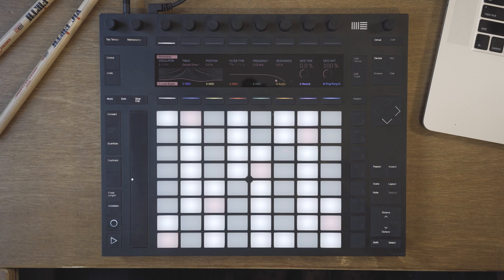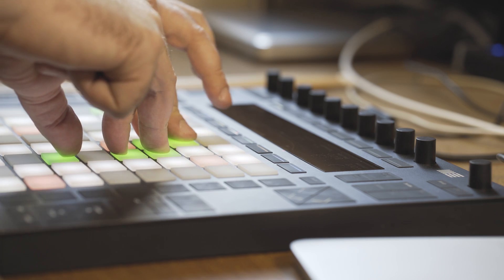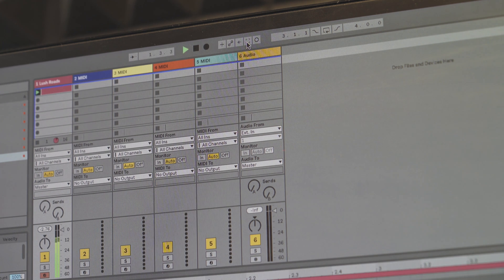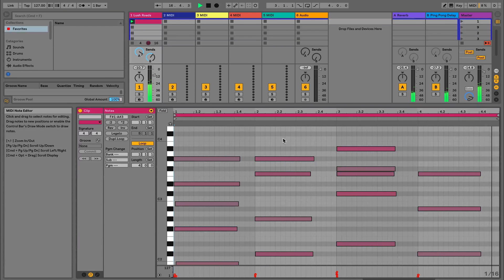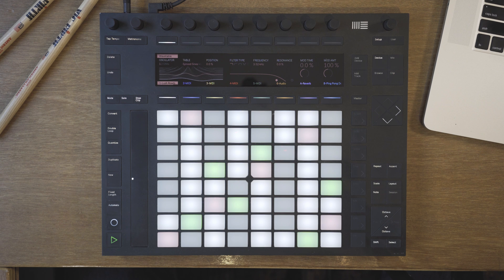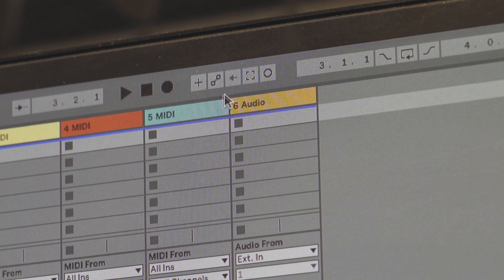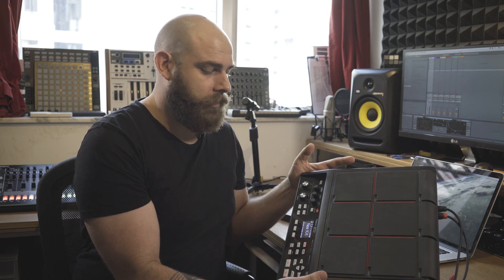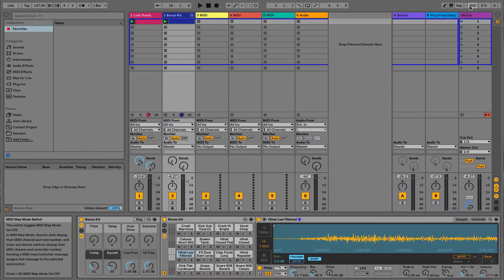Ableton Live 10 - Capture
Ableton Live 10 introduces a new way to record your ideas with Capture. We are now able to "capture" everything we play without having to hit record.